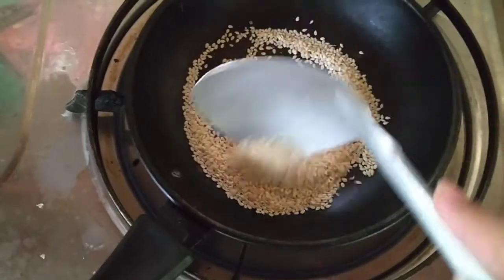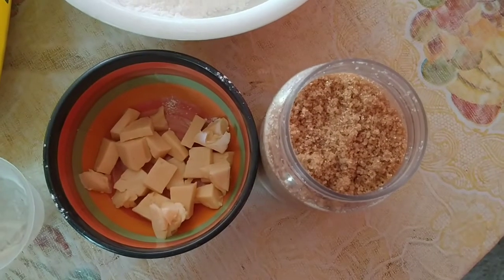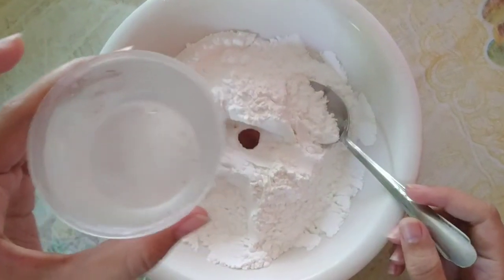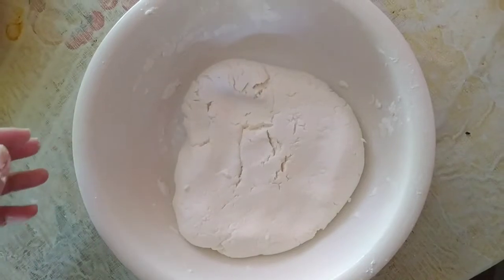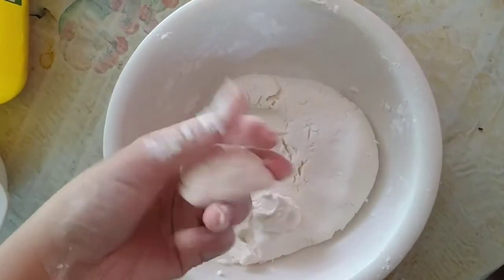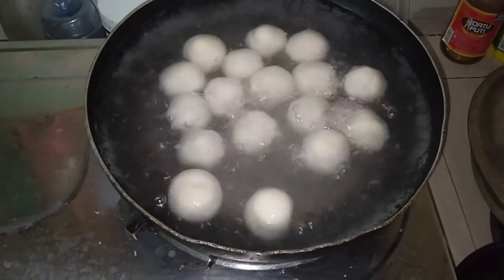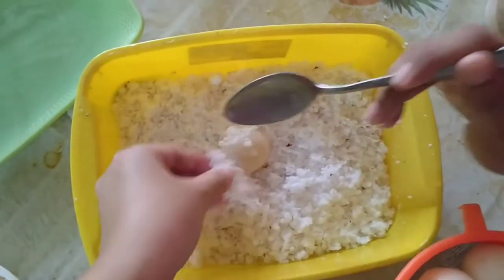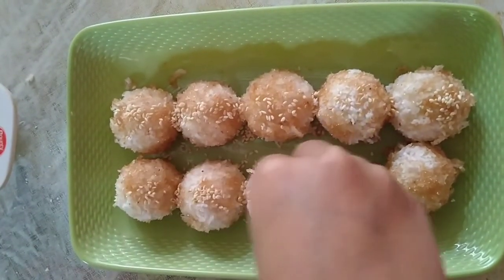CHEESY PALITAW BALLS| HOW TO MAKE PALITAW BALLS WITH CHEESE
Lagyan natin ng twist ang Simpleng meryenda na ito at gawin nating Cheesy Palitaw Balls.